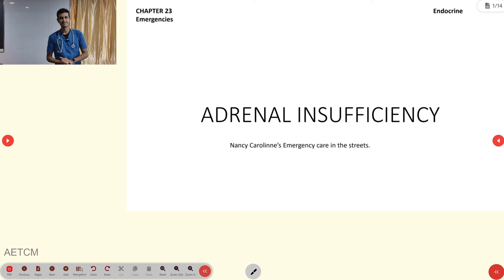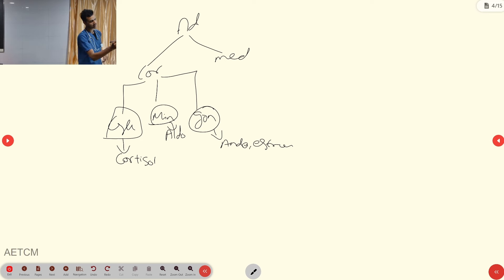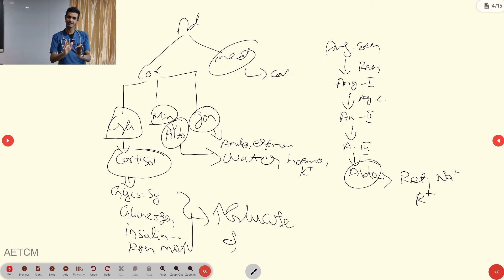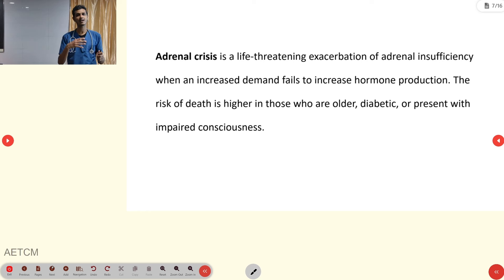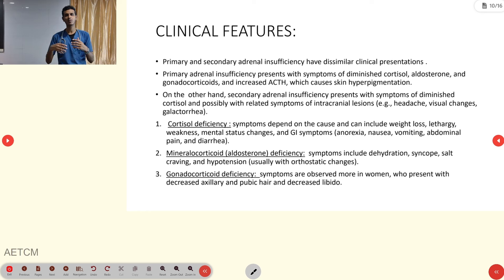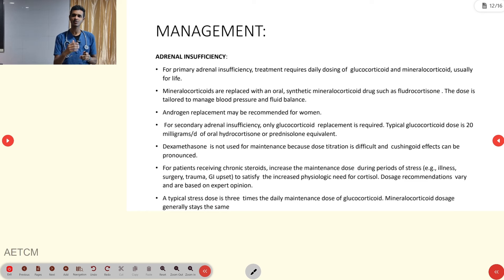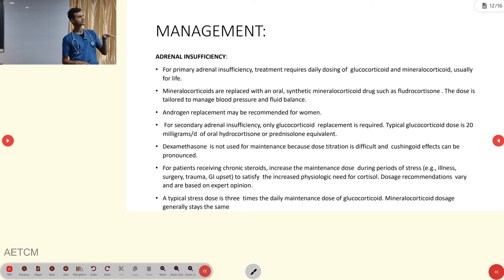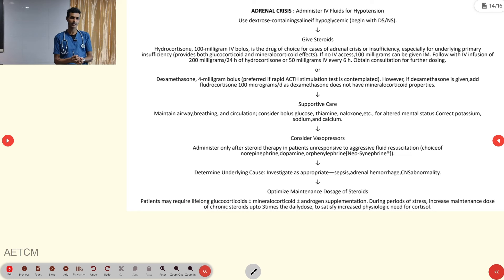Adrenal insufficiency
AmritaHospitals